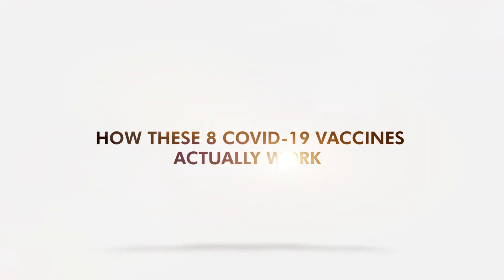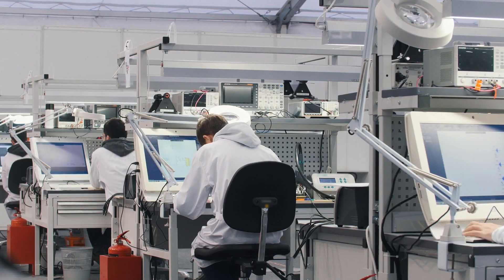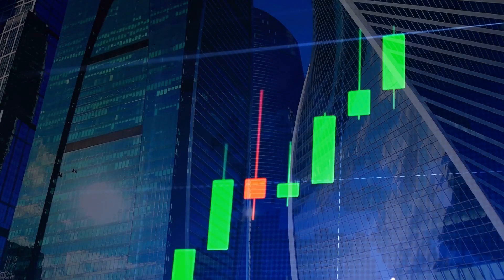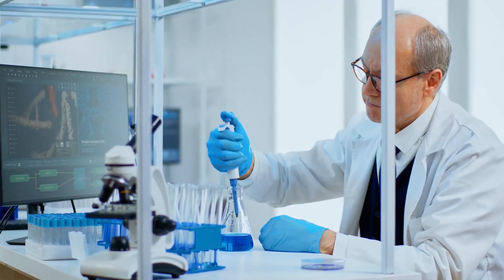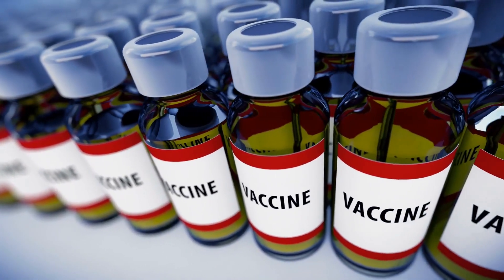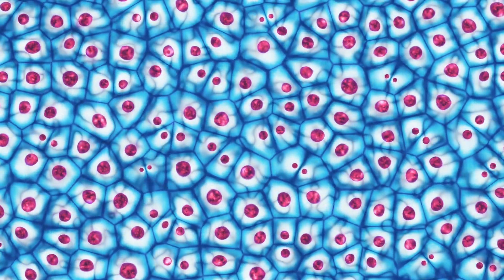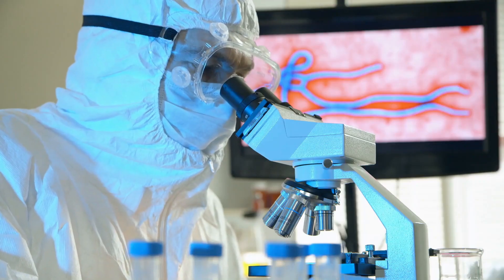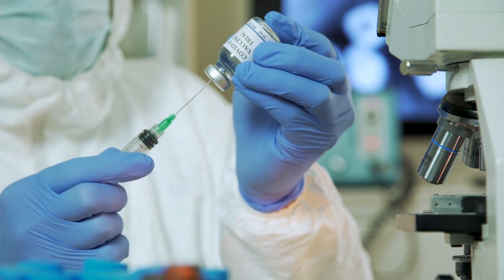How These 8 COVID-19 Vaccines Actually Work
Both mRNA and inactivated coronavirus vaccines show promise in clinical trials.